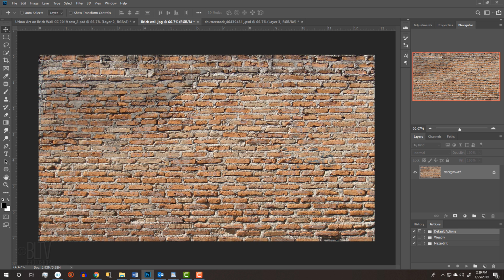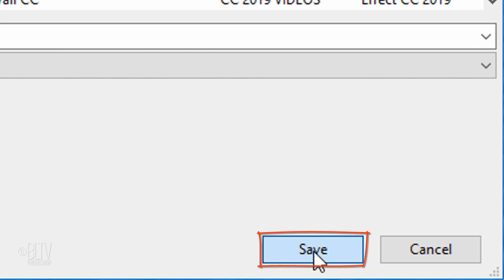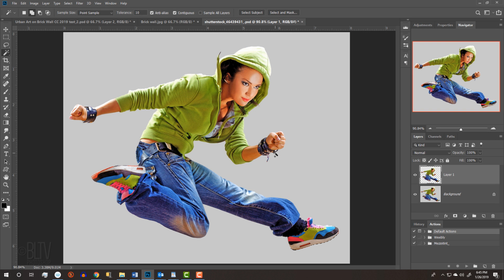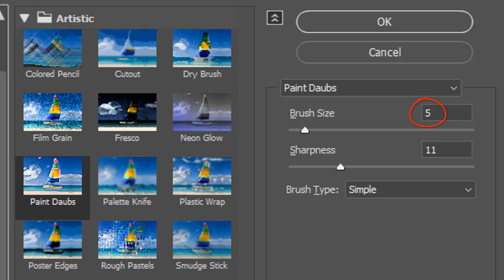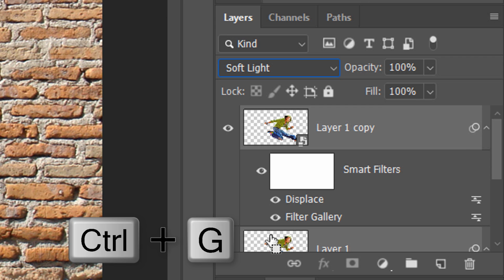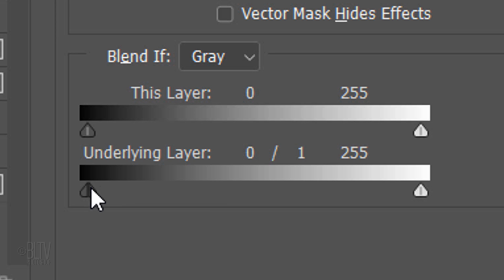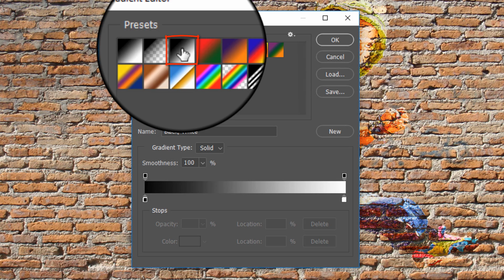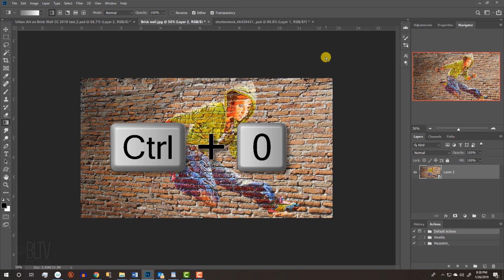Photoshop: Transform a Photo into Urban Wall Art!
Photoshop CC 2019 tutorial showing how to transform a photo into an urban wall painting on a brick wall.

ID #: 46439431 by AYakovlev